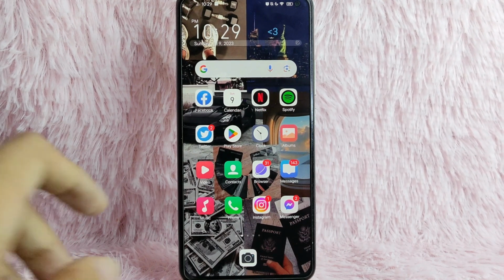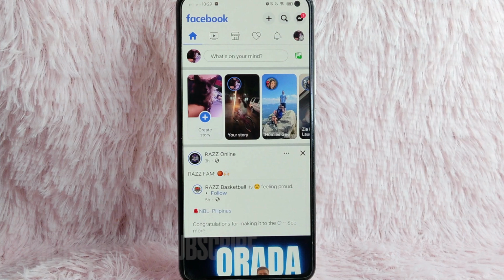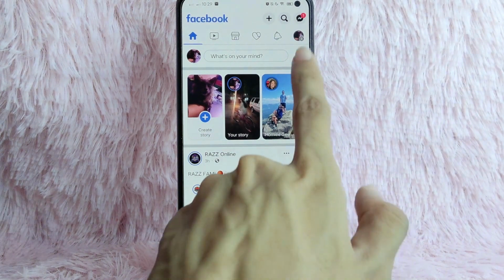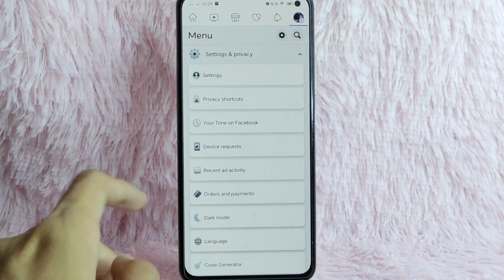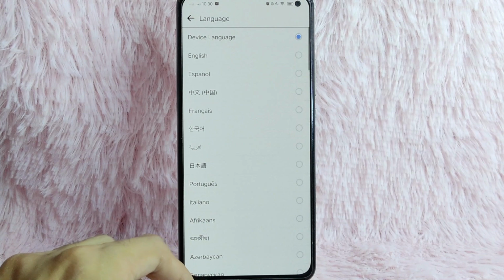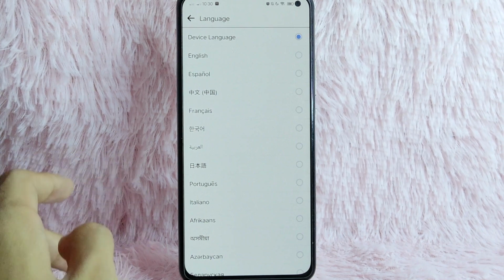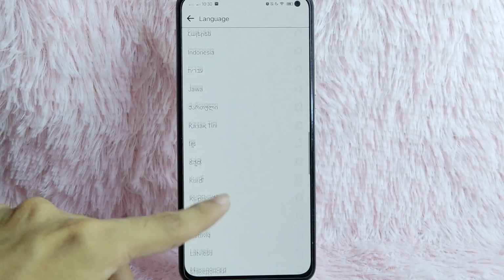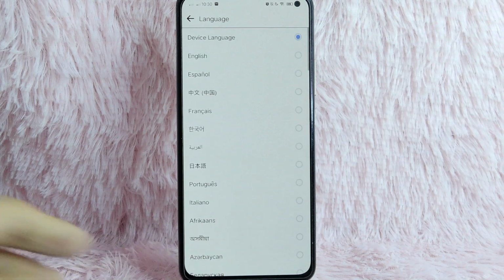✅ How To Change Language On Facebook 🔴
About this tutorial:

Facebook is a social networking platform that was launched in February 2004 by Mark Zuckerberg and his college roommates Eduardo Saverin, Andrew McCollum, Dustin Moskovitz, and Chris Hughes. Initially created for Harvard University students, it expanded to other universities and eventually became available to the general public.

Facebook allows users to create a profile, connect with friends, and share content such as photos, videos, and status updates. Users can send private messages, join groups based on common interests, and follow public figures and organizations through Facebook Pages. The platform also offers a News Feed, which displays a personalized stream of content from friends and pages that a user has chosen to follow.
Get in touch!